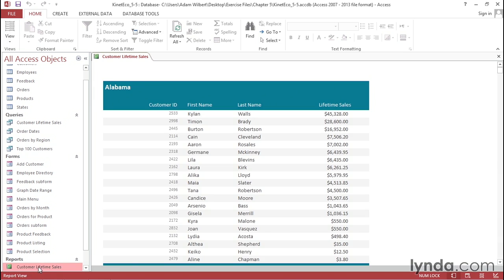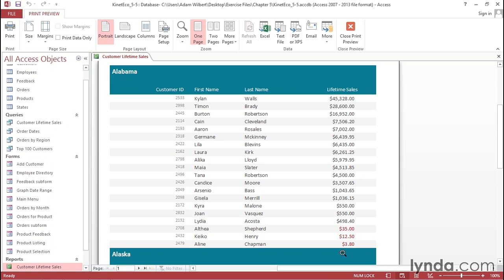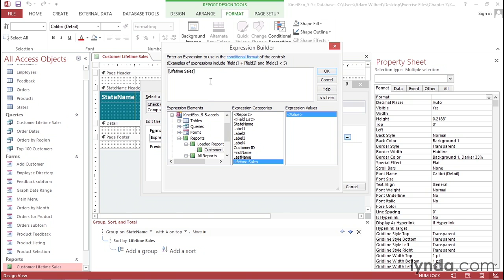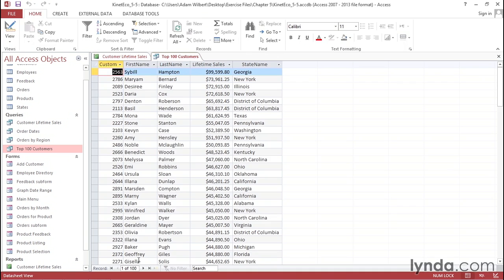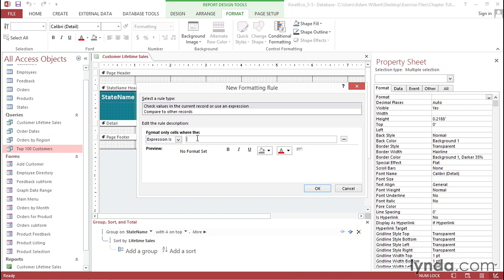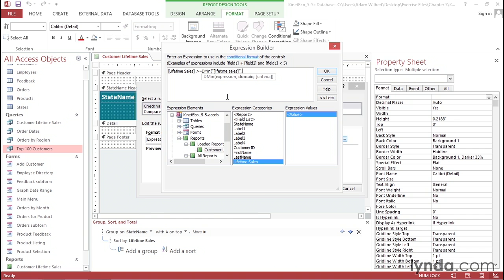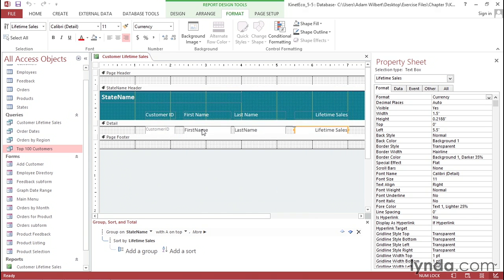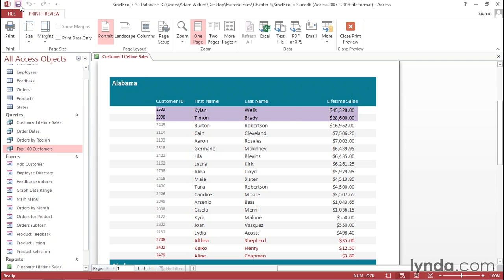38 Formatting data based on their values